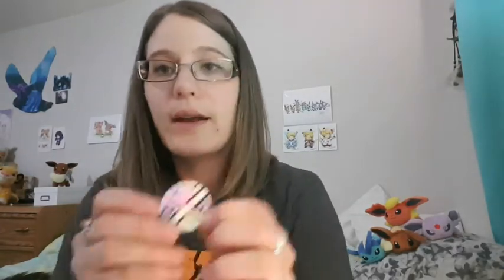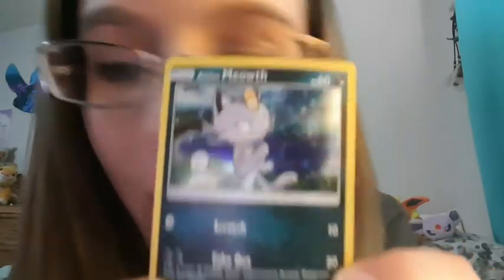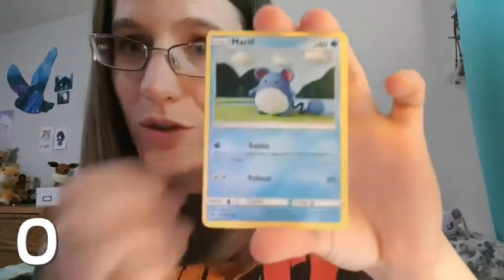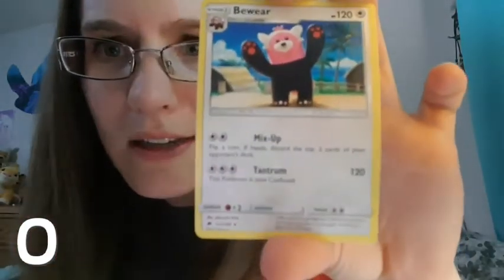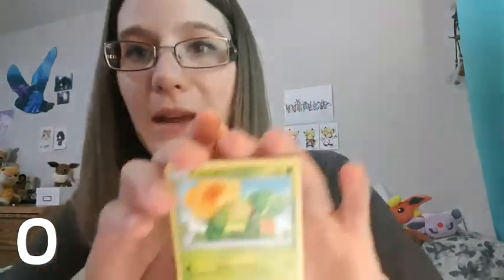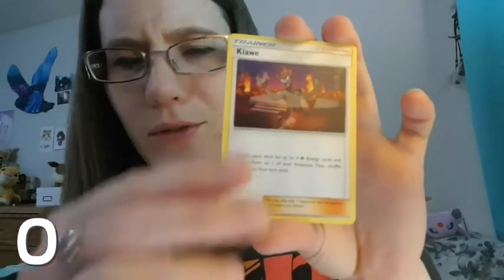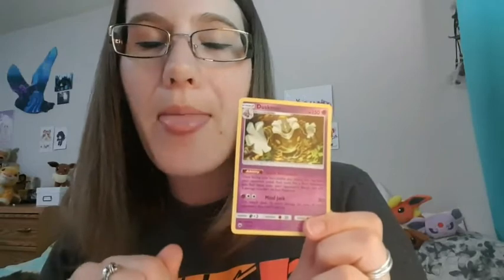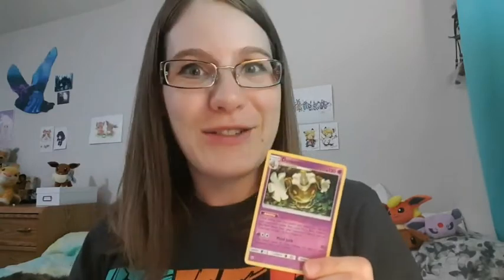Pack Battle VS. Poké Nerd! - Alolan Meowth Blister Pack Opening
Today we're going to do our very first PACK BATTLE! Poké Nerd has challenged us to a three booster blister pack from Burning Shadows! Let's see who get's the better pulls!

Done via points system:
Regular Rare - 0
Reverse Rare - 1
Holo - 2
GX - 3